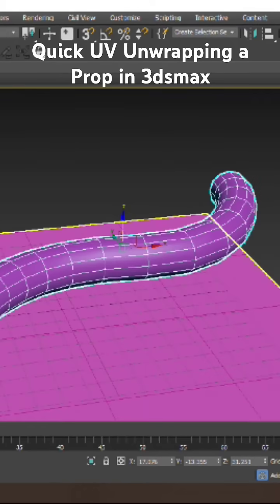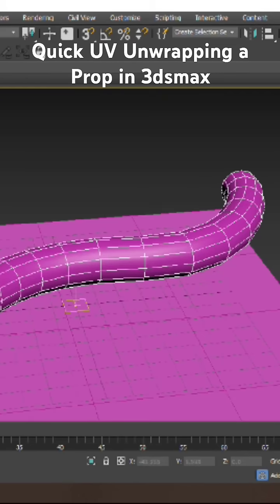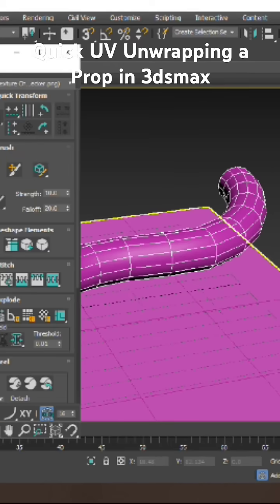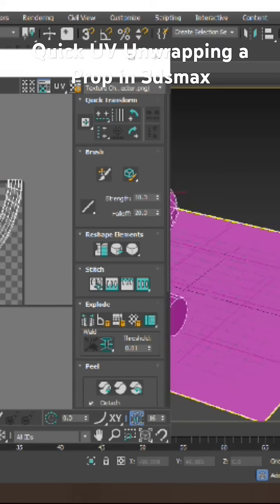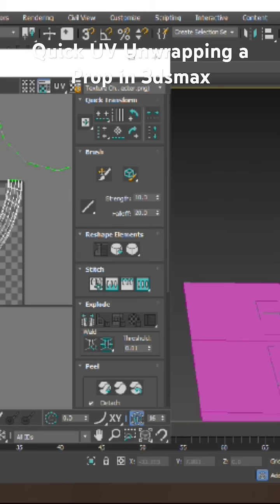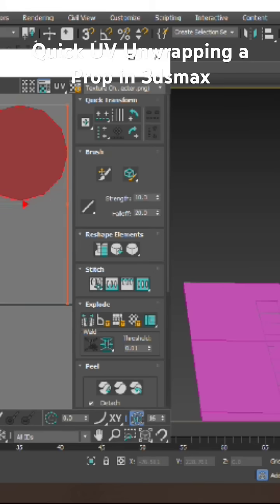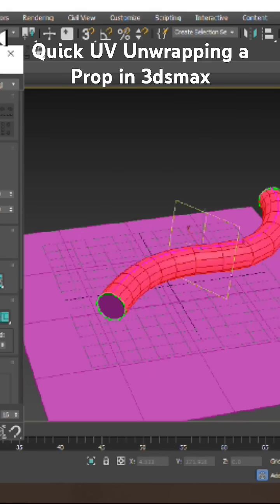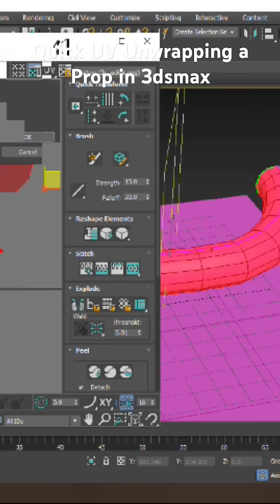"Master UV Unwrapping in 60 Seconds | 3ds Max Tips"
Master UV Unwrapping a Prop in 3dsmax